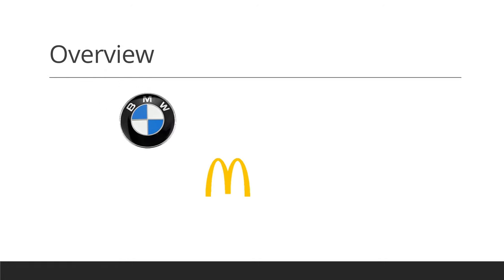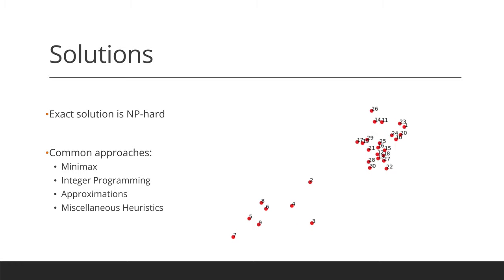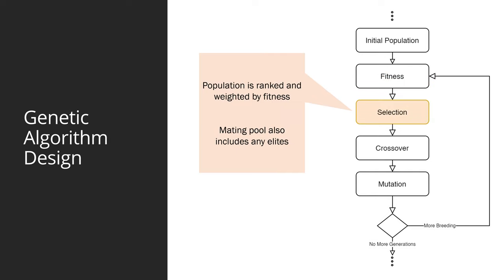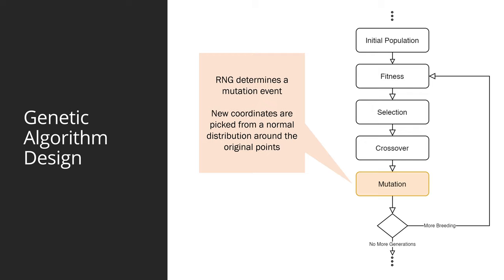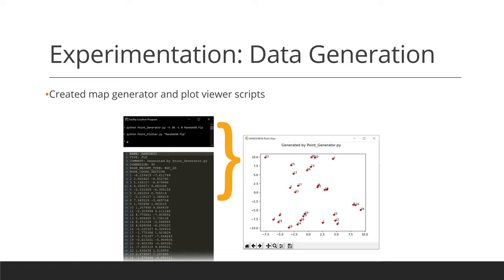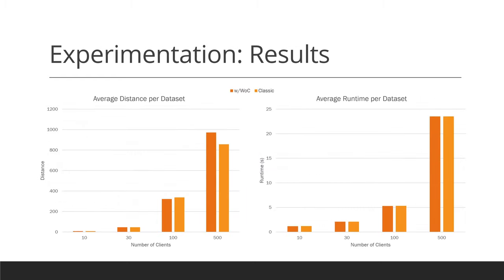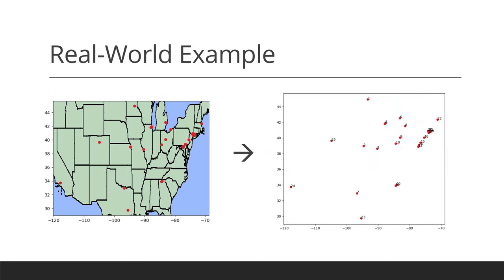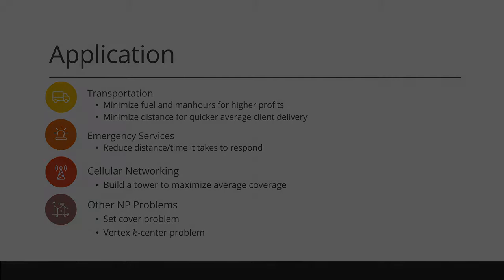A Genetic Algorithm for the Uncapacitated Facility Location Problem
The uncapacitated Facility Location Problem (FLP) is an NP-hard graph problem. A set of coordinate points are given on a Euclidean plane and treated as endpoints or “clients”. The goal is to place n number of facilities on the graph such that the distance between all clients each one’s closest facility is cost-minimized. The uncapacitated version of the problem assumes all facilities have infinite resources for their clients, and therefore additional costs do not need to be factored in.

A genetic algorithm (GA) metaheuristic has been created and refined with utilization of the “Wisdom of the Crowds” (WOC) phenomenon to offer a sufficiently ideal solution (but not necessarily the best possible solution). The method of generation data sets, details of the algorithm, and information about the graphical user interface (GUI) are explained. Resultant performances of various tests are analyzed to draw a conclusion about the purpose and effectiveness of this hybrid approach and provide the insight of potential applications.